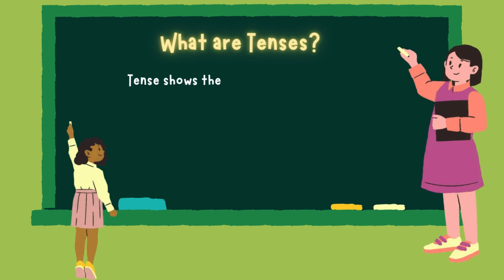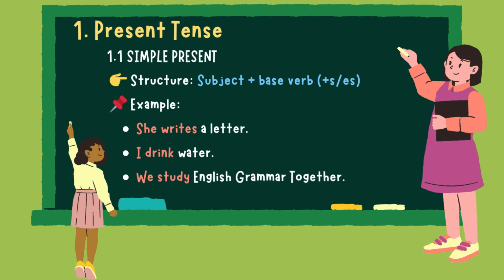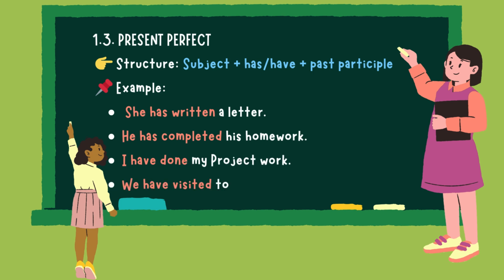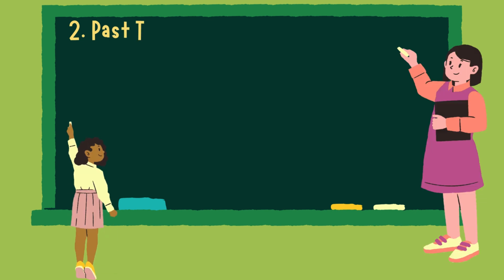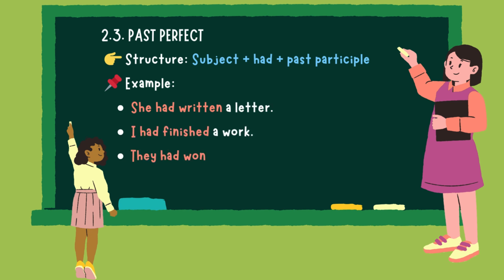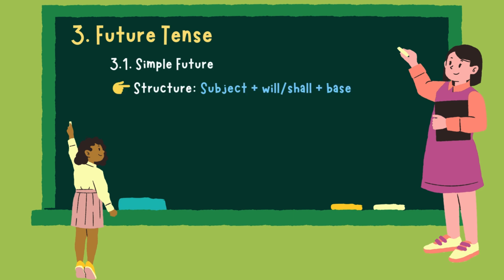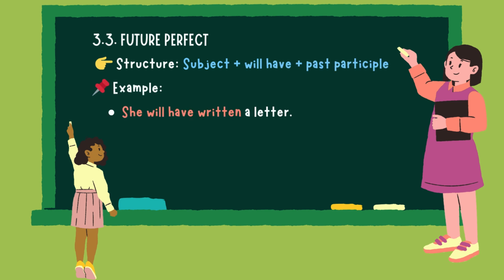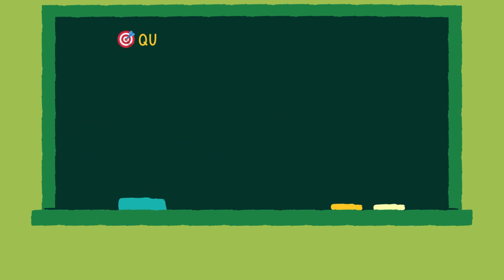Tenses | Master TENSES in English – CBSE Class 9 Grammar Explained! | ICSE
Welcome to Rumki’s Educational Channel!
In this video, you’ll learn everything about Tenses in English Grammar – perfect for CBSE Class 9 and ICSE students.

Types of Tenses (Present, Past, Future)

12 Tense Forms with Examples

Easy Tricks to Remember Tenses

👩‍🏫 Whether you’re preparing for exams or improving your grammar, this lesson is all you need!

📌 Applicable Boards:
✅ CBSE | ✅ ICSE | ✅ All State Boards

tenses for class 9 cbse

english grammar tenses explained

cbse class 9 english grammar tenses

tenses full explanation class 9

types of tenses with examples

12 tenses in english with examples

tenses class 9 icse grammar

easy explanation of tenses

learn all tenses in english grammar

cbse class 9 grammar syllabus 2025

tense chart with examples for students

english grammar tutorial for beginners class 9

english tenses for icse students

rumki educational channel english grammar